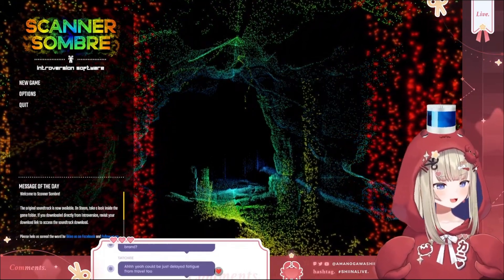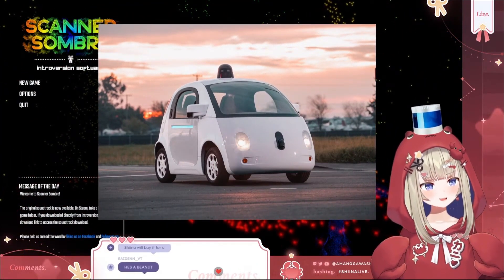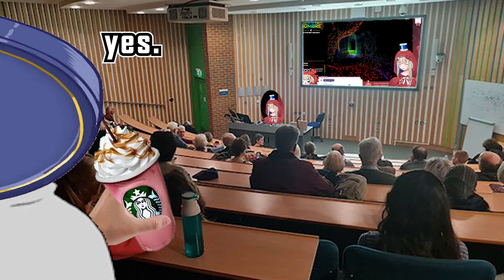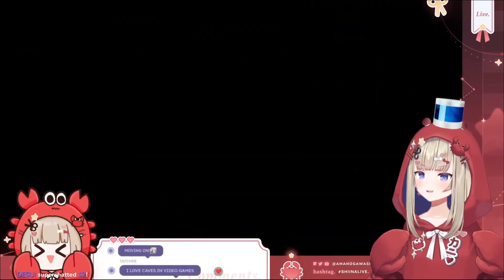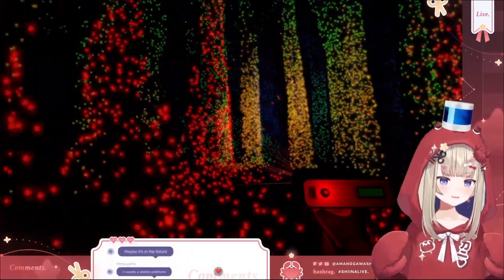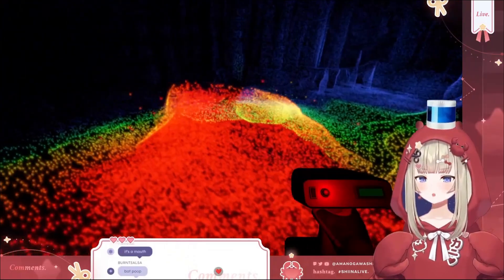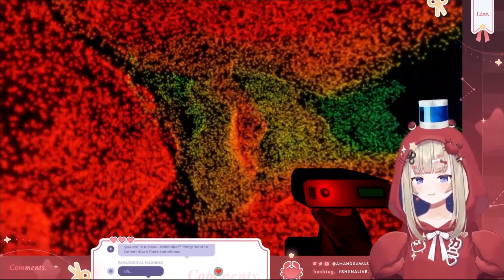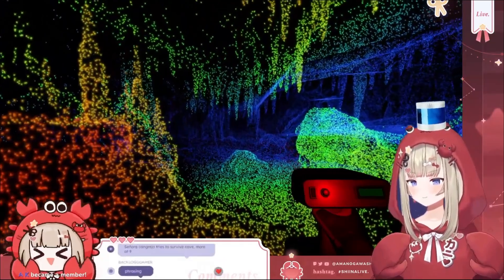almost 5 minutes of Shiina explaining LiDAR to you (also grapefruit technique)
IDK man